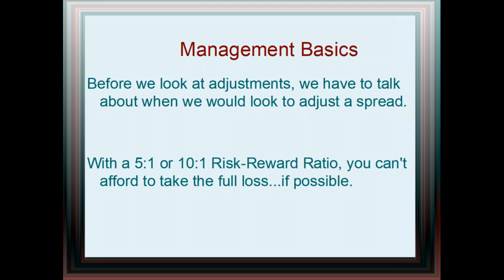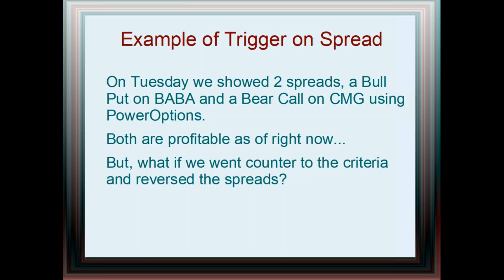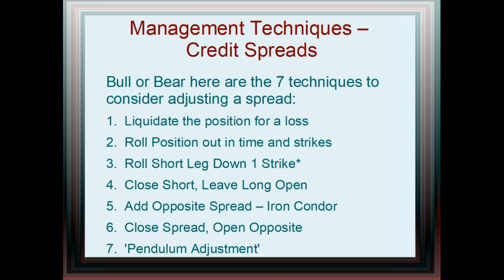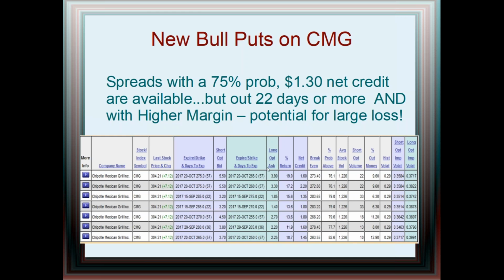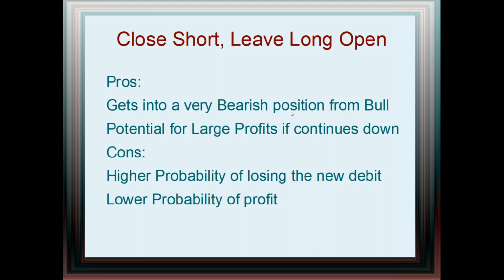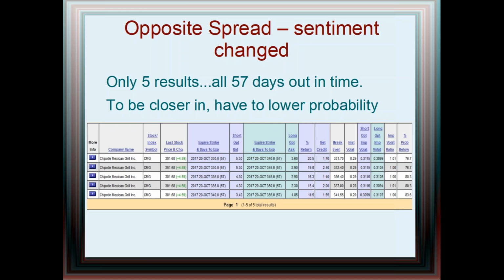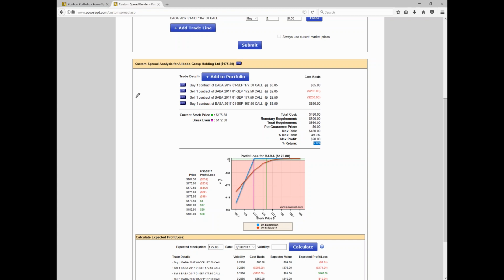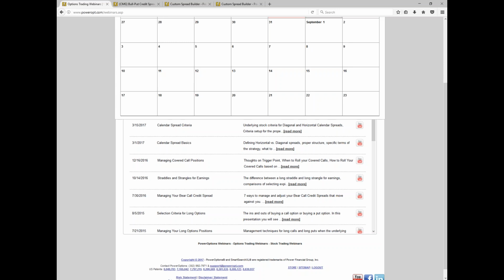Managing Your Spread Positions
Part 3 of our 4 Part discussion on vertical spreads.

In this webinar we show our 7 preferred ways to manage a spread position, when you would consider using each one as well as the pros and cons to each technique.

Sometimes it is OK to close a spread and take a partial loss - sometimes it may be OK to allow the spread to take the full loss if you have practiced proper position sizing...

But there are ways that you can convert a losing spread into a winning spread, at times with just one simple tweak.